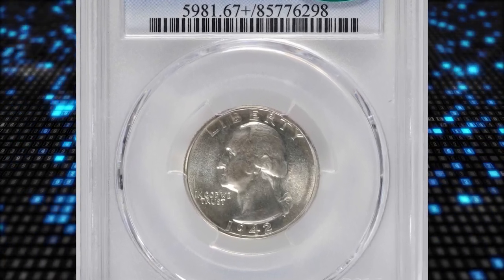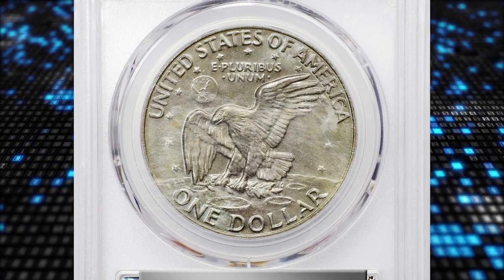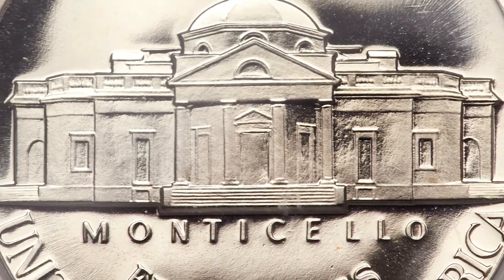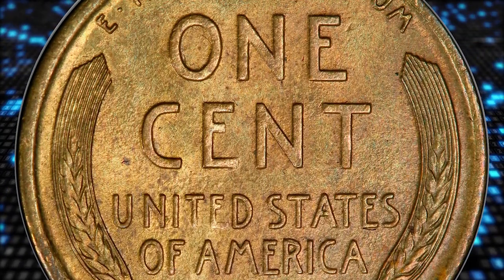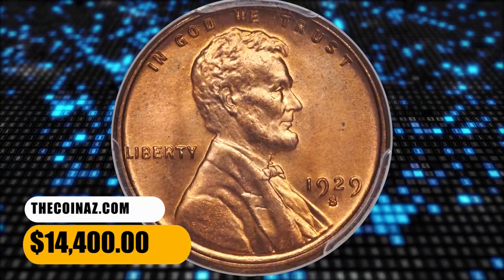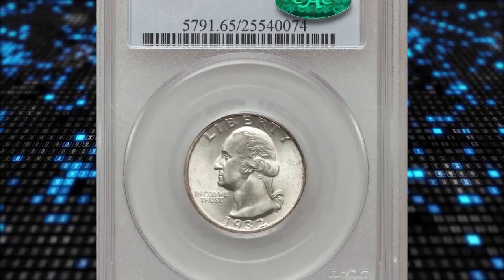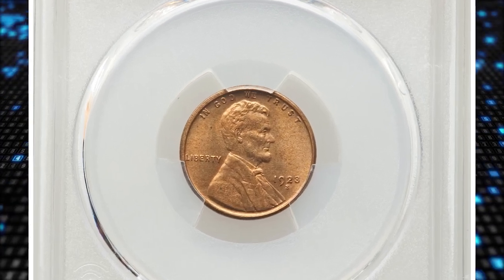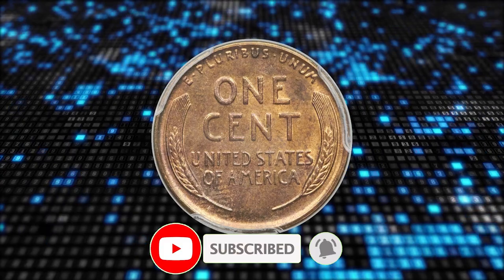16 Rare Coin that you Should absolutely not Sell!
If you have rare coins, you definitely want to watch this video! Here are 16 rare coins that you should absolutely not sell. Find out why in this informative video!